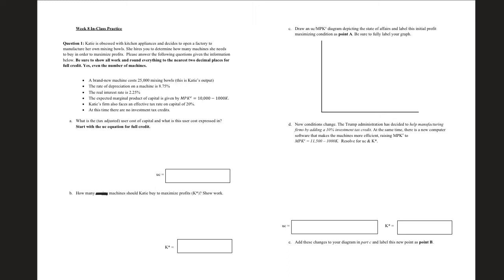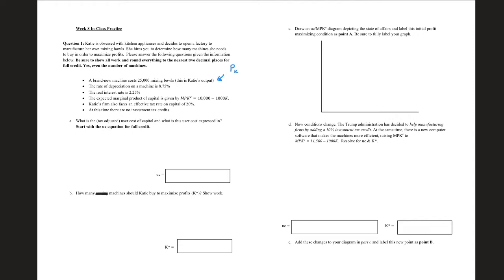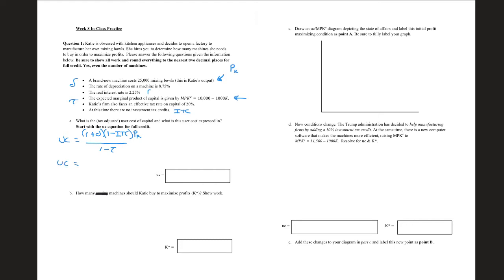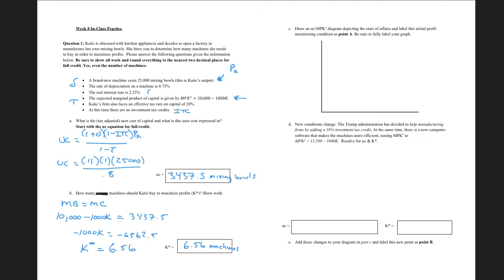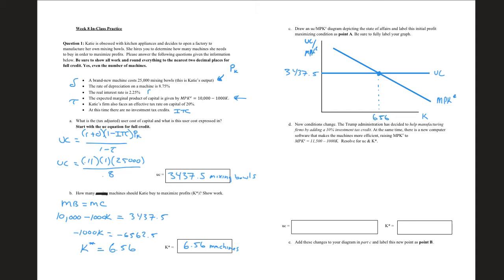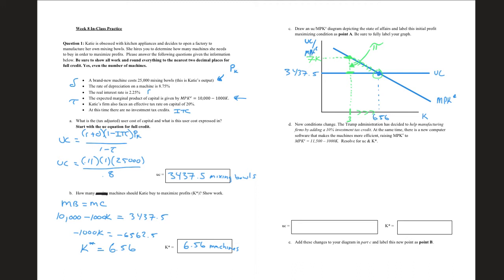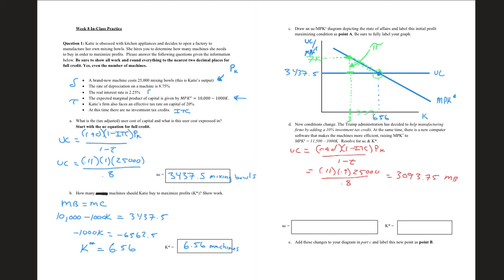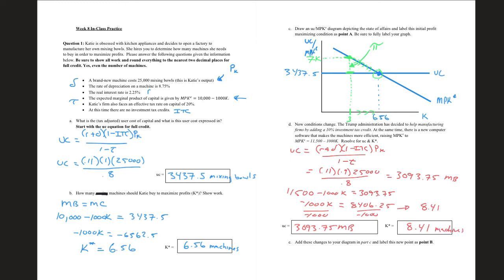How to solve for the User Cost of Capital and Profit Maximizing Level of Capital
Welcome back to Tierney Education, where we apply classroom theory to solve real-world economic problems. Today, we're revisiting an in-class example from Penn State's Intermediate Macroeconomics course, ECON 304. Join us as we walk through a practice problem designed to optimize business operations.

📊 What's This Video About? This video tackles a detailed classroom scenario involving Katie, who is passionate about kitchen appliances and decides to open a factory to manufacture mixing bowls. She needs your help to figure out the optimal number of machines to purchase to maximize profits. We'll guide you through each step of the problem, focusing on the economic calculations needed.

🔍 Example Details:

Problem Context: Katie wants to know how many machines she should buy for her new factory.
Machine Cost: Each machine costs the equivalent of 25,000 mixing bowls.
Depreciation Rate: Machines depreciate at a rate of 8.75%.
Real Interest Rate: The real interest rate stands at 2.25%.
Marginal Product of Capital: Given as MPK^e = 10,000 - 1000K.
Tax Considerations: Katie’s firm faces an effective tax rate on capital of 20%.
Investment Tax Credits: No investment tax credits are available at this time.

This video is an excellent resource for students of ECON 304 at Penn State or anyone interested in understanding the intricacies of capital investment decisions in a business context.

🎓 About Me: Tierney Education is committed to bringing economic classroom concepts to life, helping students and budding entrepreneurs understand and apply economic principles effectively.

We regularly post videos that bridge theoretical learning with practical application.

Thank you for tuning in. Please continue your journey with us as we explore the economics of business decision-making further!